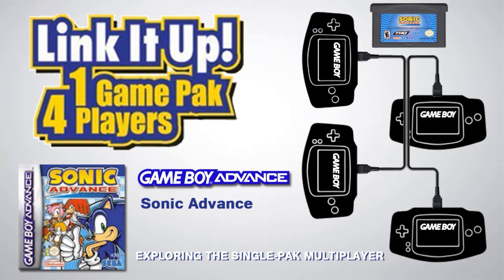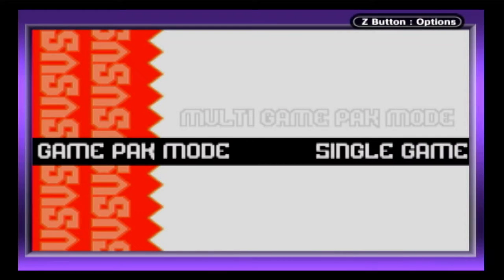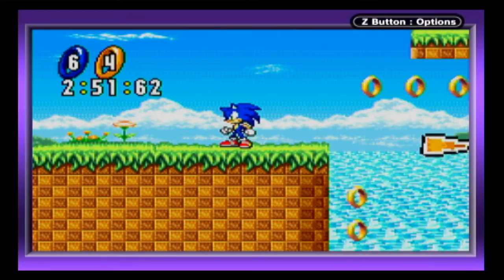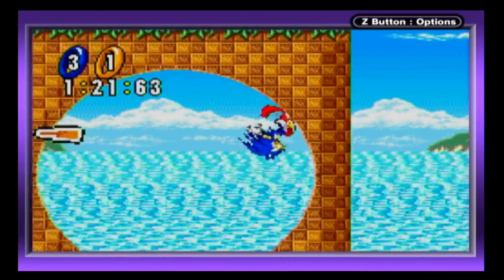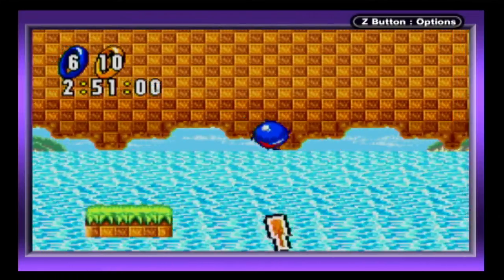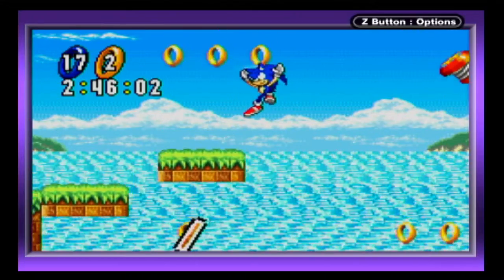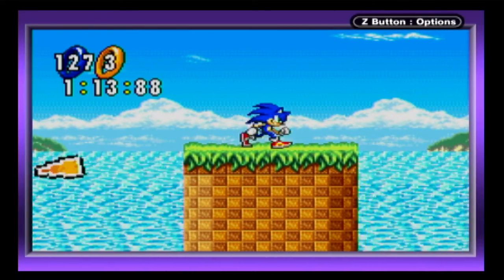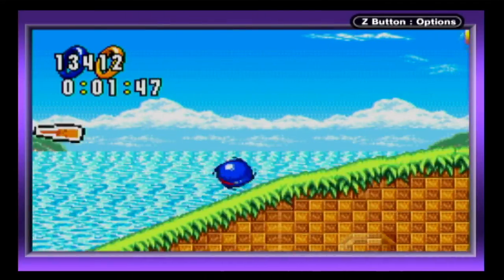GBA Single-Pak Link - Sonic Advance 1 (collect the most rings in 3 minutes)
The first Sonic Advance game for Gameboy Advance features a Single-Pak link mode for up to 4 players. The gameplay here is simple - collect the more rings than your opponents within a 3 minute time period. Be careful though as spikes can make you drop rings and it is possible to directly attack your opponent. Each player plays as a popular Sonic character from the series; you do not play as different color Sonics, for example. The music is pretty good too.

This is Single-Pak link!